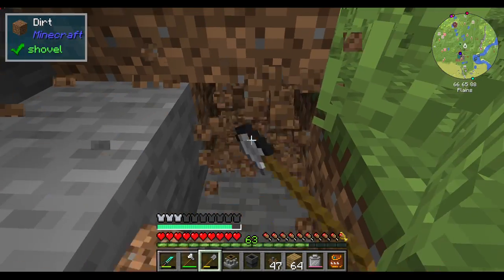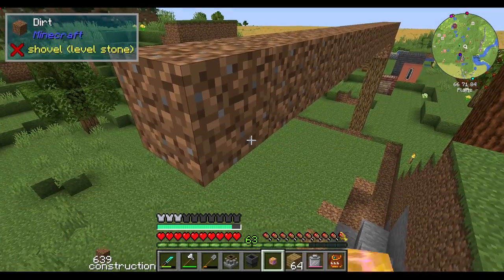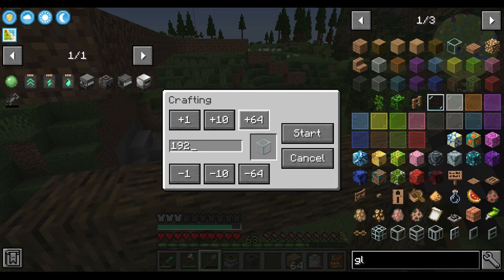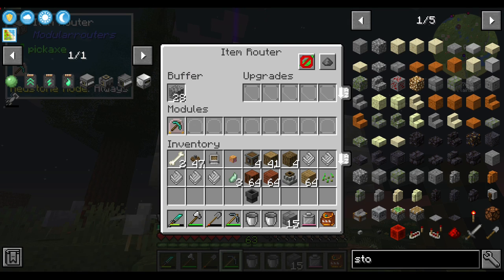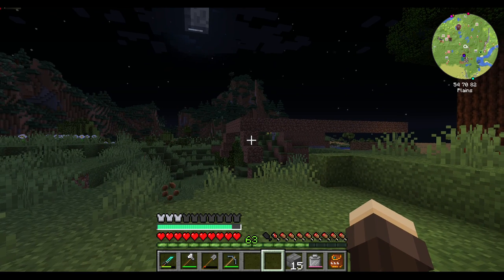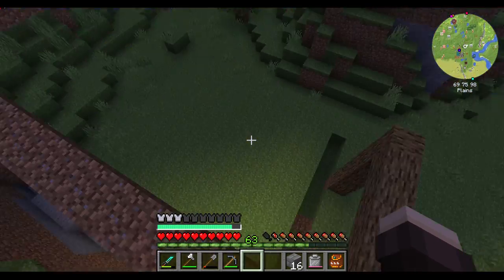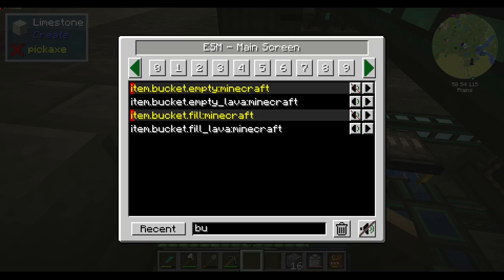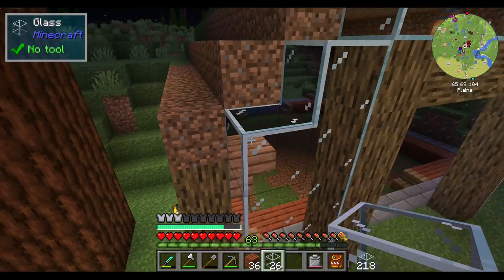Minecraft- Let's play test Create Housing Pt 1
I felt like building a house for Create solely for the fact that it needs space to function. So, I started the house but I realized anything longer than 20 minutes is insane so this is going to be either a 2 parter or multi part set.
Demolish the LIKE button!